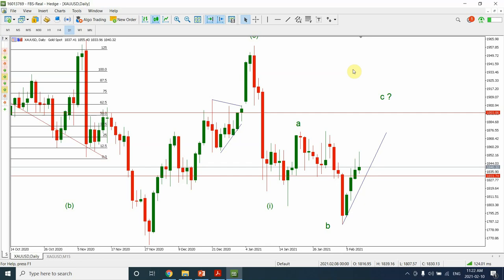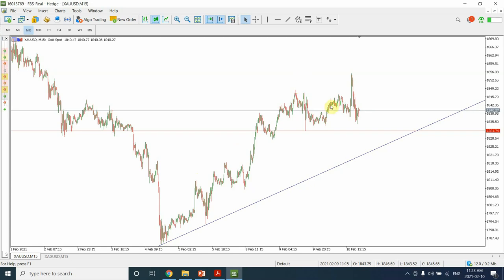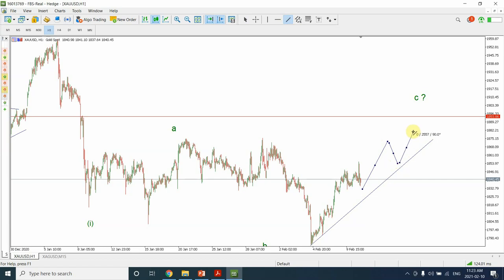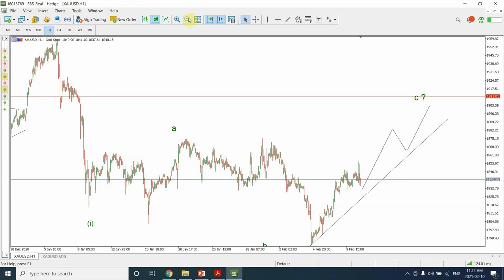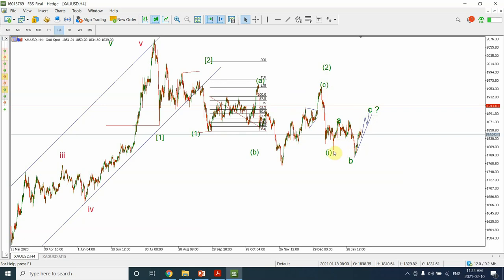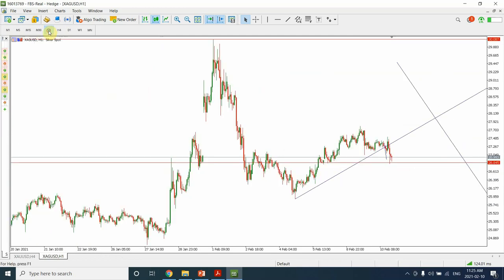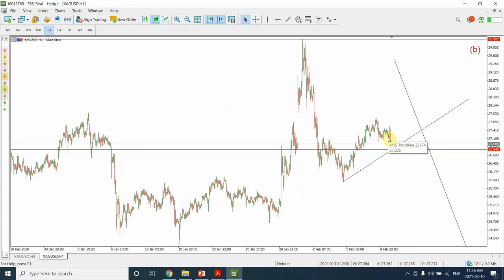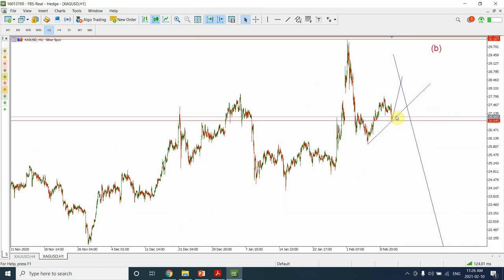Gold Price forecast; Feb-10-21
Gold is showing important support so this is asking us to update our price targets. In this video I analyse Gold and Silver and provide some price levels for next few days.
Also check out my long term trend analysis as per Elliott wave analysis and traditional technical analysis